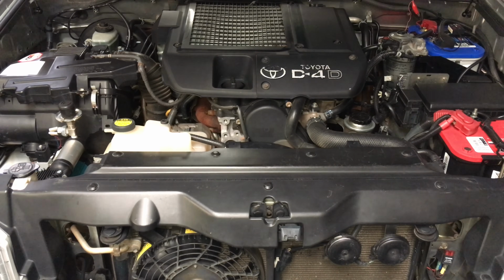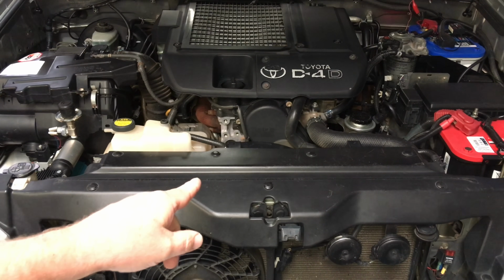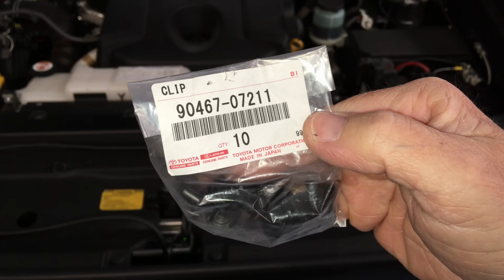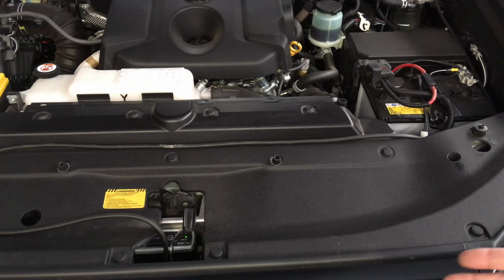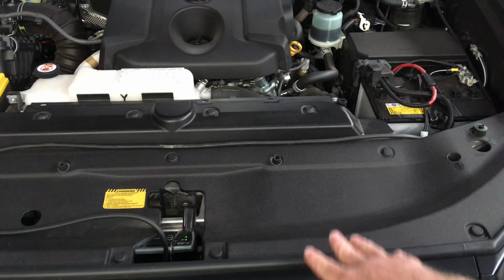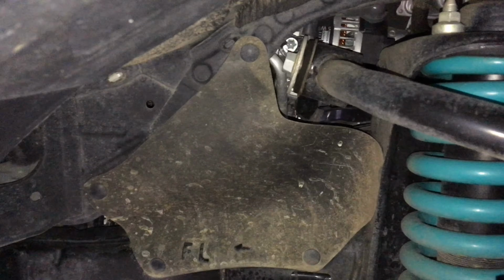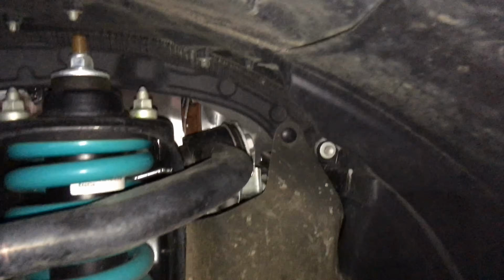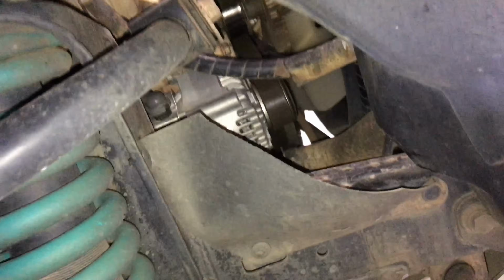ITS PROBABLY A WASTE OF MONEY TO REPLACE THESE - This is how they work & reasoning to why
EACH TO THEIR OWN - BUT LEARN THIS! SAVE $$$$
THINK Toyota Land Cruiser Prado‘s and others these rubber and plastic components can deteriorate and break some of them do not need to be replaced but here is the part number for the clips if you would like to replace them.
Fourby4diesel
LC120 LC150